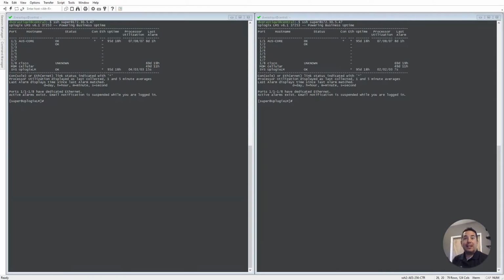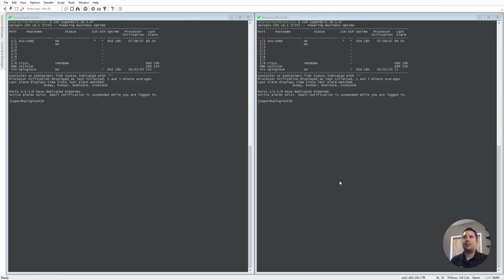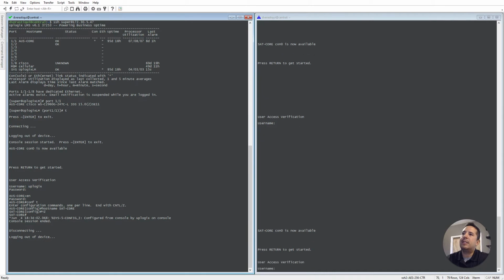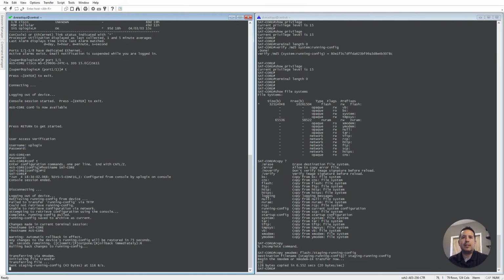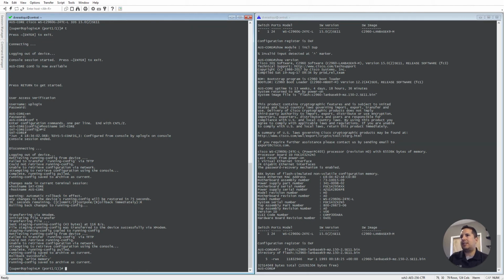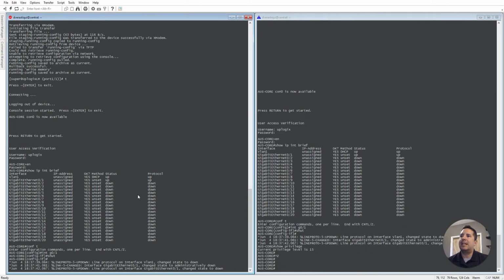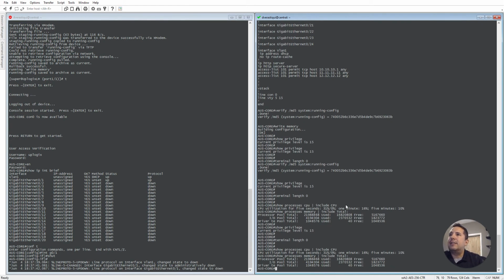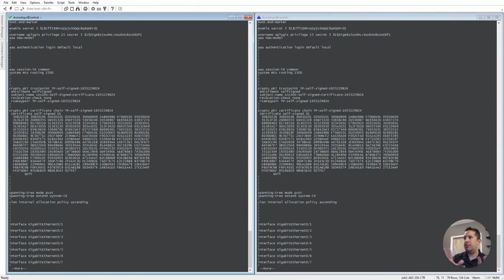Feature Demo Automatic Rollback & Surgical Rollback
The best thing about Surgical Rollback (and its sibling, Automatic Rollback) is that they’re always watching, always waiting. Sure, they may snicker at your typos, but they’ll restore configs while they’re doing it. The Local Manager’s only concern is keeping that device running the way you want it running. If you don’t tell it I meant to shut that interface, it will undo your change for you.